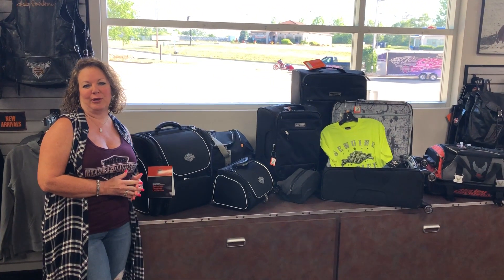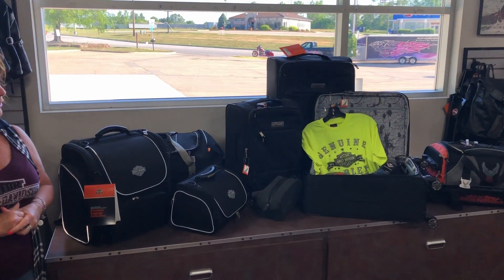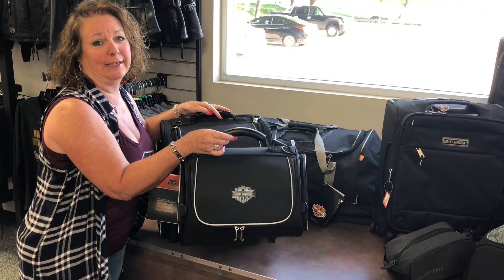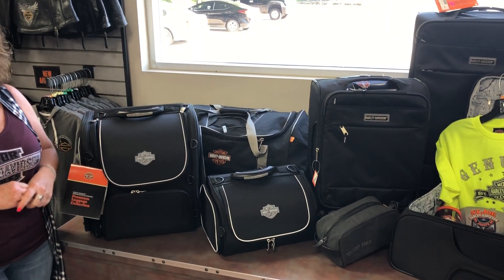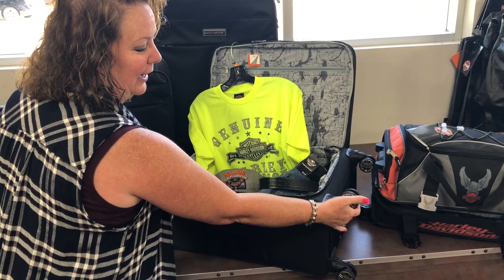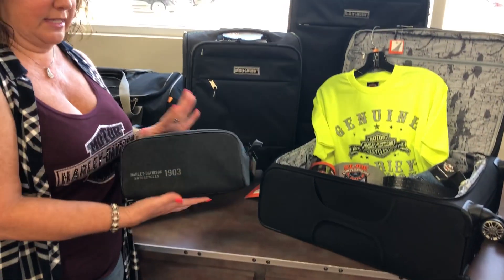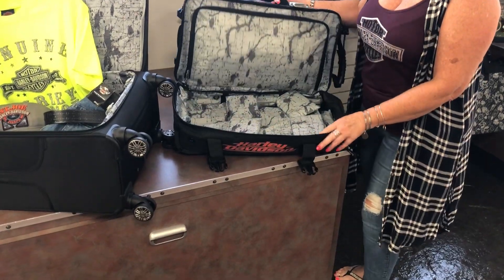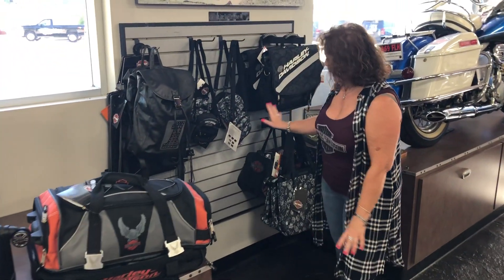Product Feature Friday! Harley-Davidson Luggage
Harley-Davidson Luggage for on and off the bike.